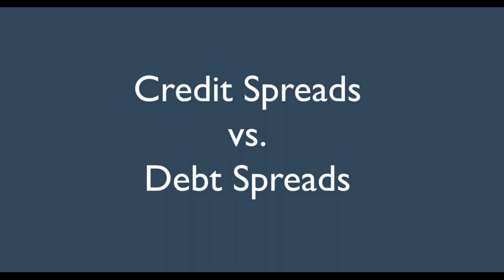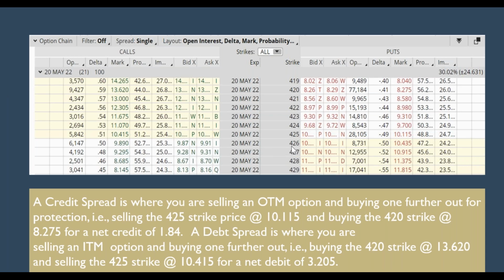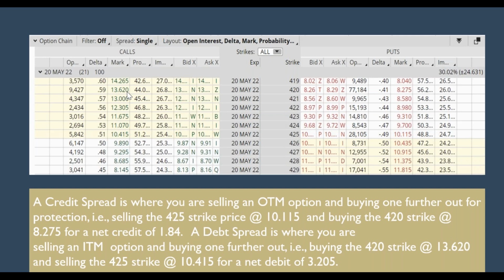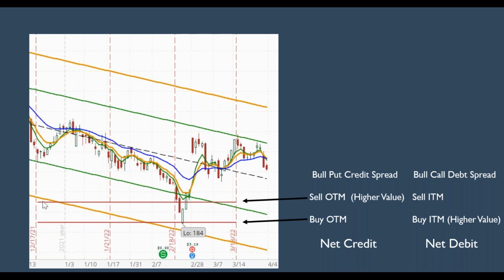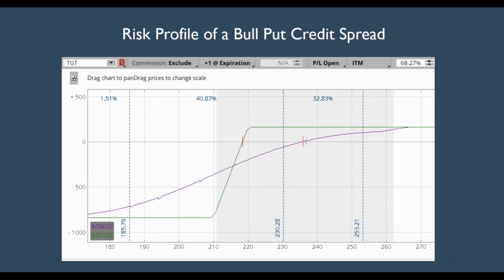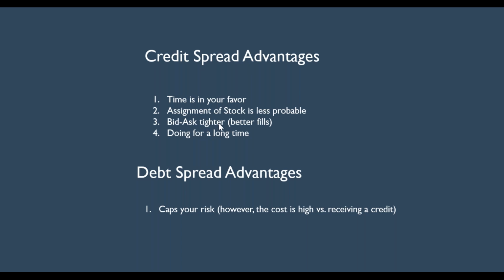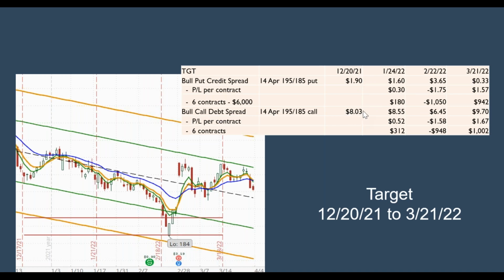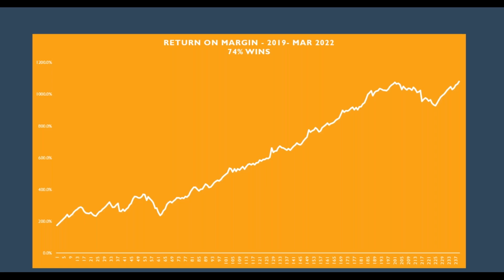Credit Spreads vs Debt Spreads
In this video I discuss the differences between a credit spread and a debt spread.  They are very similar but I prefer credit spreads because I rather be a seller of premium than a buyer.  That way we are profiting for the decay of premium over time.

I release an alert when I myself am making a credit spread trade.

My channel contains a myriad of stock and option trading education.  Click on the subscriber green button at the end of this video.

The best video to start with would be my twelve part series describing my “3 Principle Trading Method.”  This strategy works for all markets: stocks, Options, ETFs,  and Forex.   I have consolidated and simplified all my trading knowledge into this very simple yet powerful strategy.

Learn my list of Financially Strong stock for 2022 also included on this channel.

My mission is to provide traders like you with the best option trading and investment education available today.